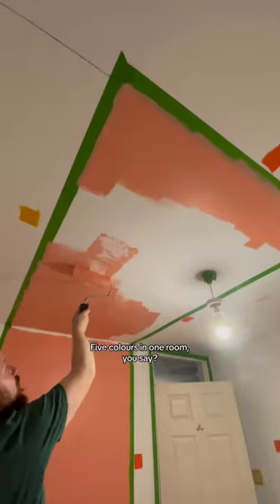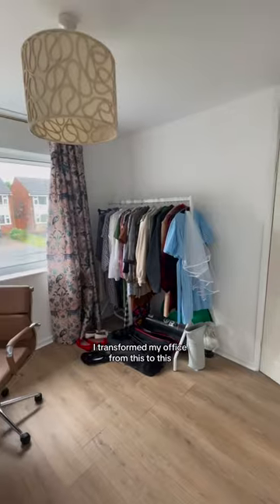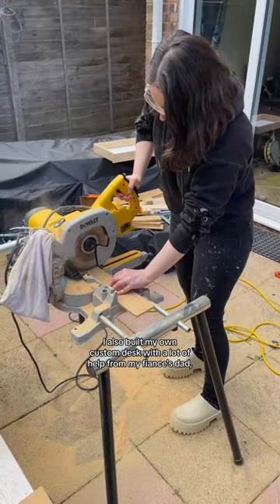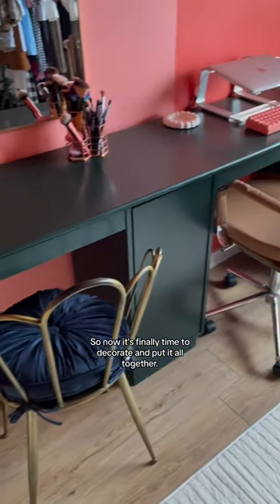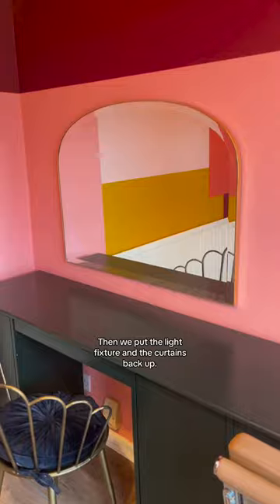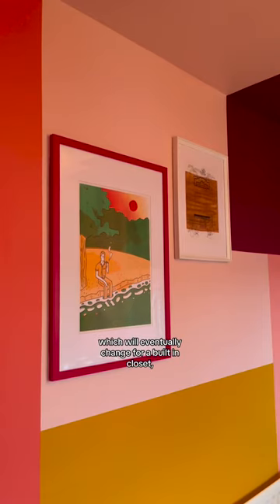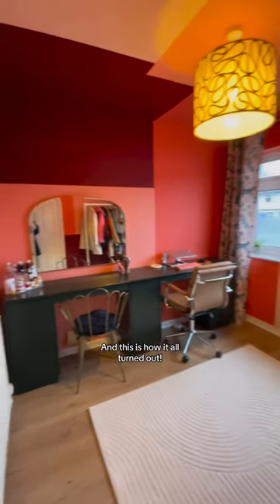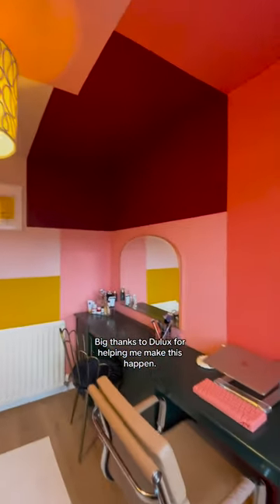Full reveal colourful office makeover! 🌈